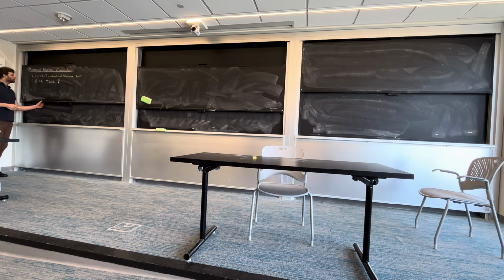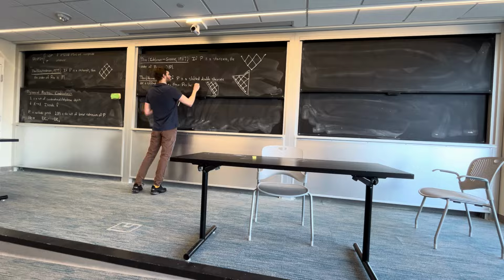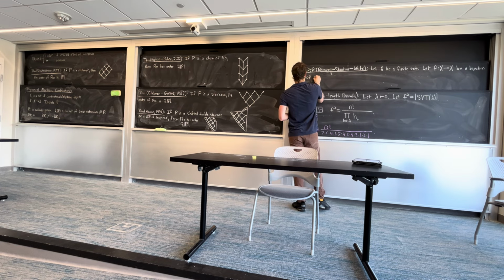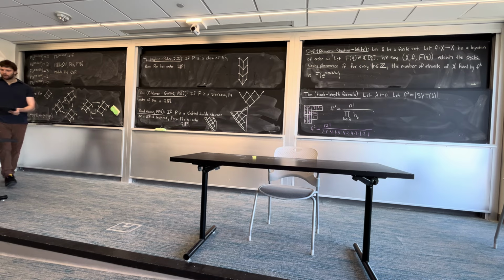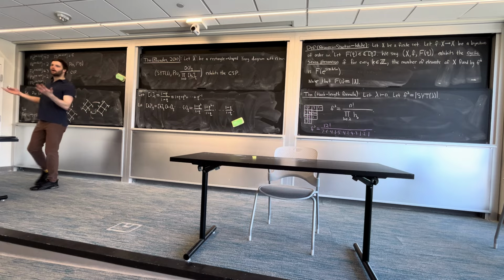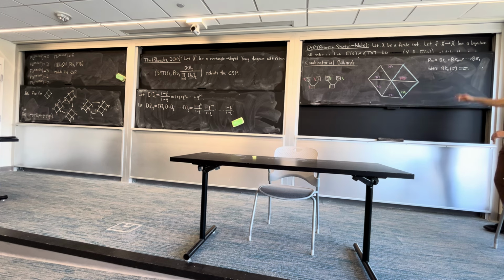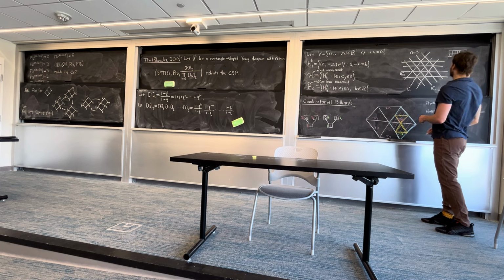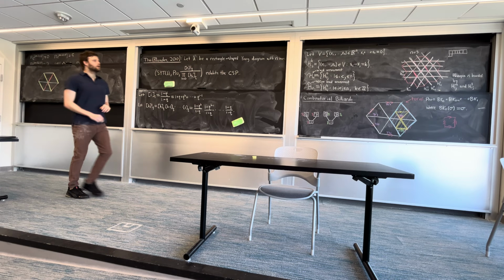Promotion and the Hook-Length Formula